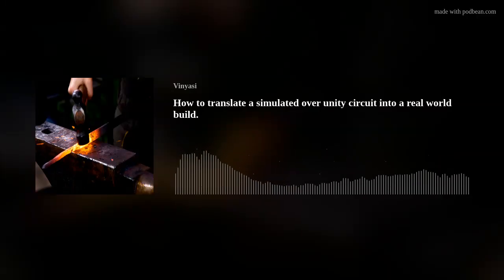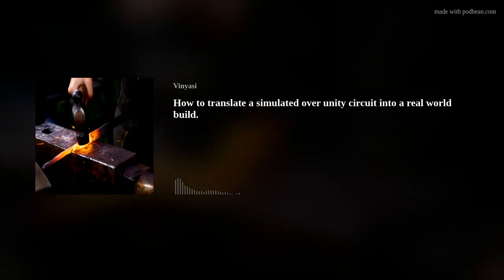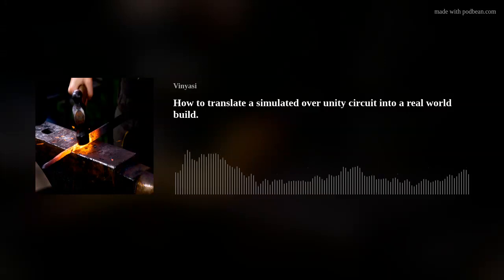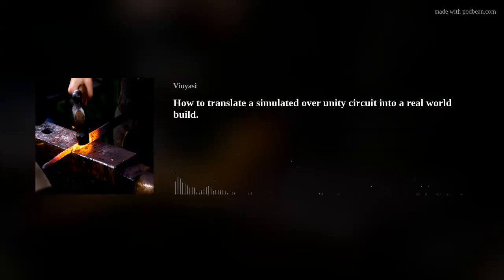How to translate a simulated over unity circuit into a real world build.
You may have to weld all of your junctions and avoid soldering them and avoid clamping them and certainly avoid alligator clips.